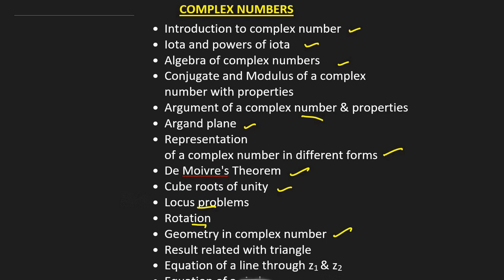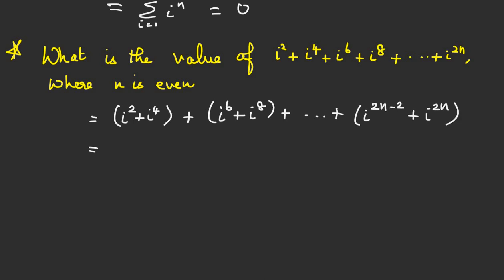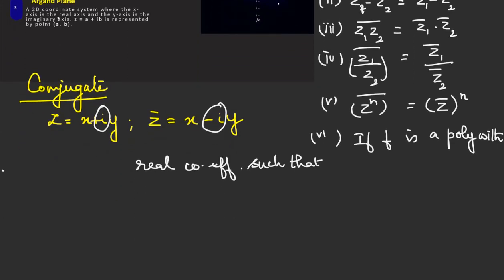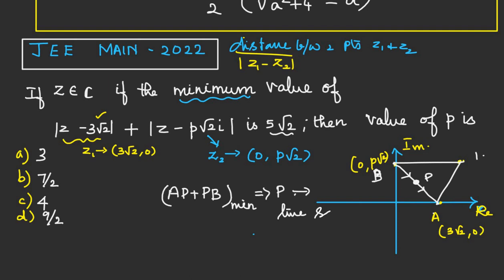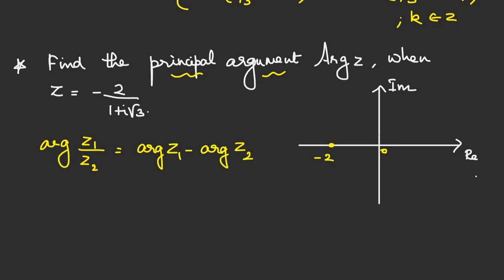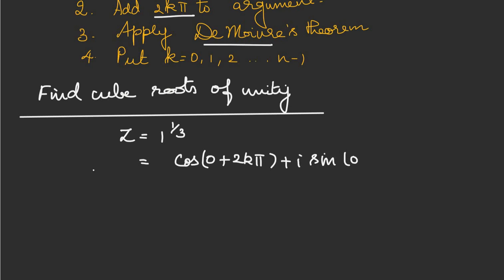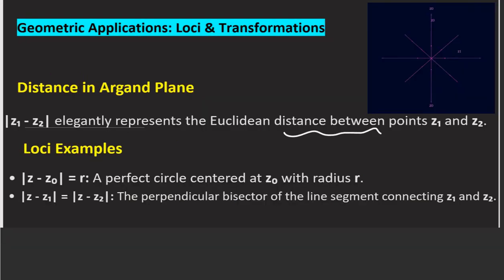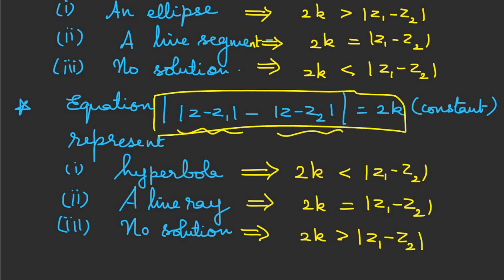Complex Numbers Explained: From Basics to JEE Advanced | class 11 | one shot | JEE Main & Advanced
🔥 Welcome to [GKNMaths] – Where Class 12  Maths Meets JEE Vibes! 🧮✨
🔢 Complex Numbers | Full Chapter | JEE Main & Advanced Preparation 🔢

Welcome to today’s session where we cover Complex Numbers in detail for JEE Main and Advanced. This video includes:

✅ Argand plane and graphical representation
✅ Modulus, argument, and polar form
✅ Algebra of complex numbers (addition, subtraction, multiplication, division)
✅ Conjugate and properties
✅ Euler’s formula and De Moivre’s theorem
✅ Roots of complex numbers
✅ Solved examples from previous years (PYQs)
✅ Tips to solve questions quickly in exams

By the end of this video, you will gain complete conceptual clarity and the confidence to tackle any problem from this chapter in your upcoming exams.